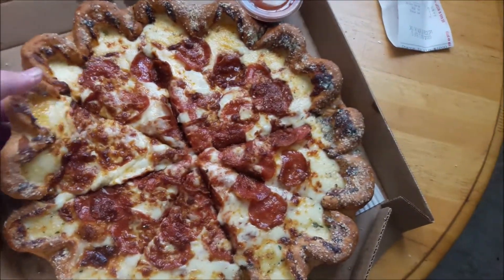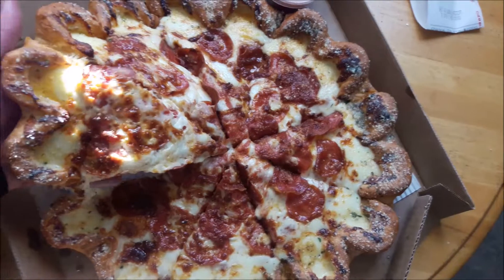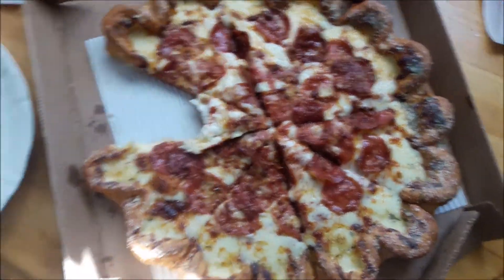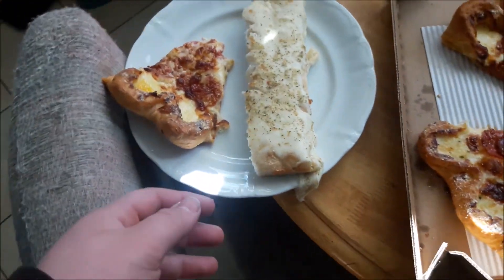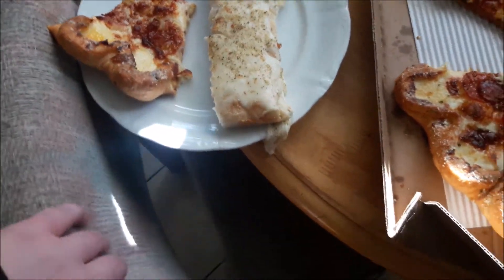PIZZA HUT ULTIMATE CHEESY CRUST PIZZA - Picky Eating - w/Greg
Break some plates and eat some pizza!